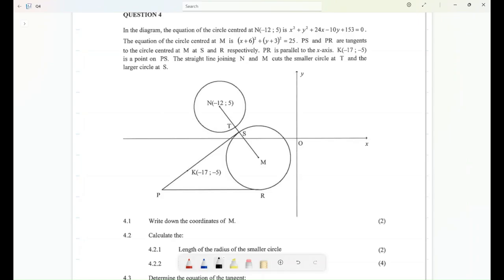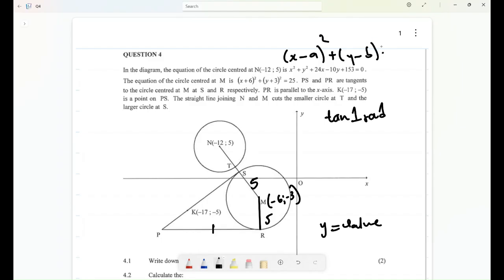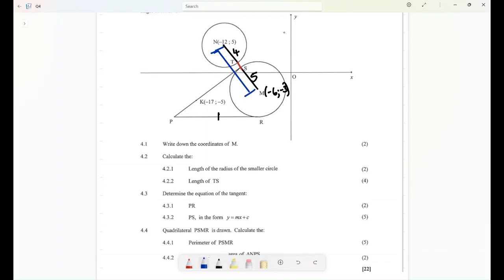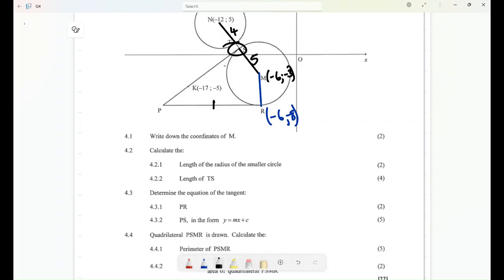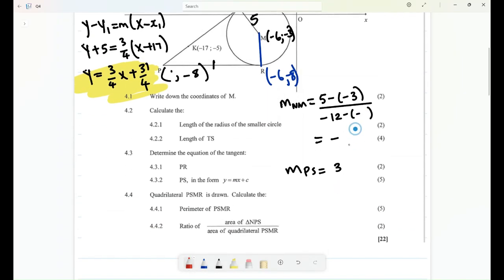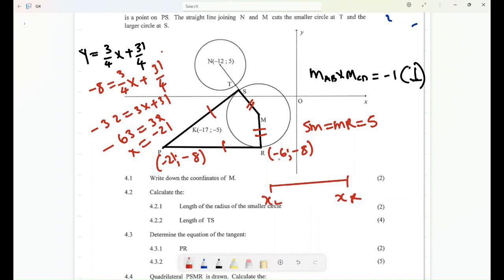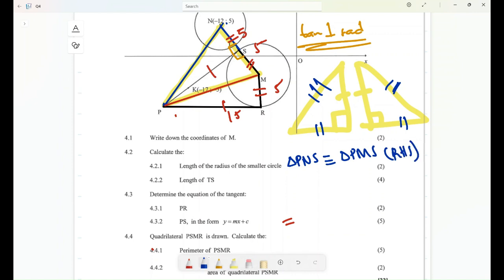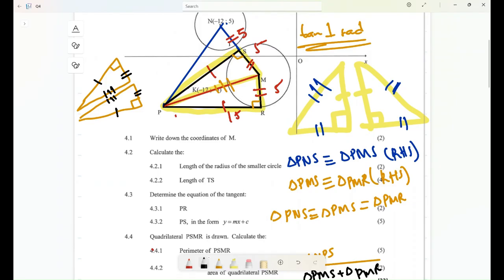MATHS P2 MAY JUNE 2023 Q4 ANAYTICAL GEOMETRY WITH CIRCLE